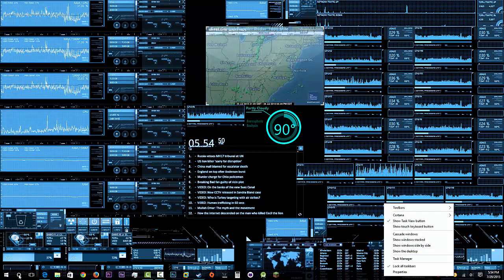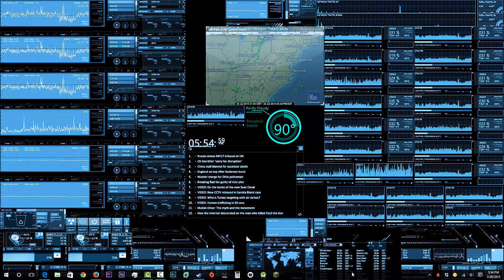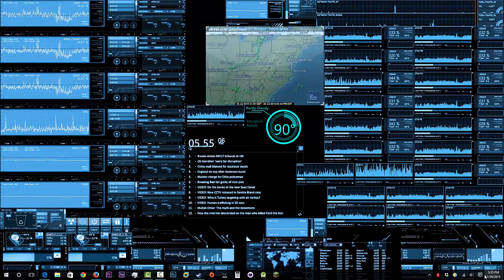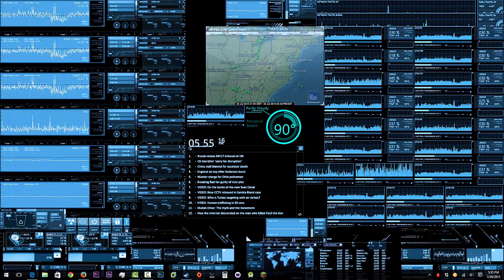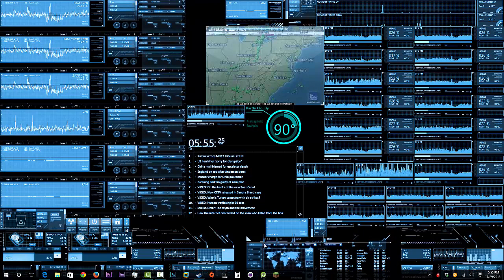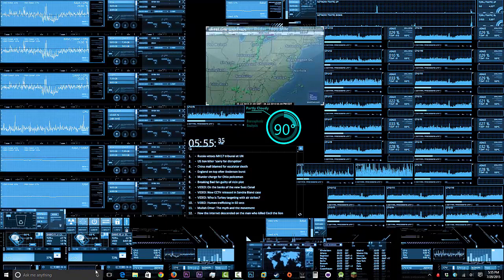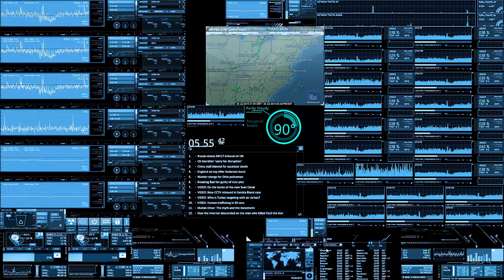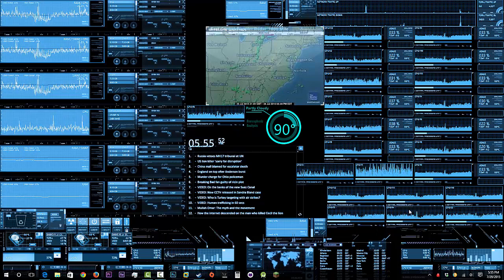How to change the Cortana icon on Windows 10